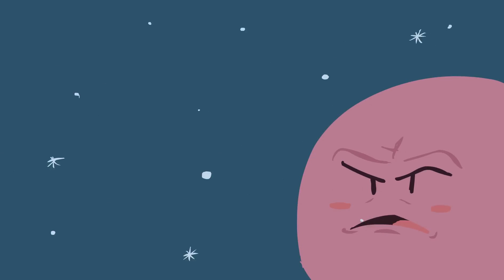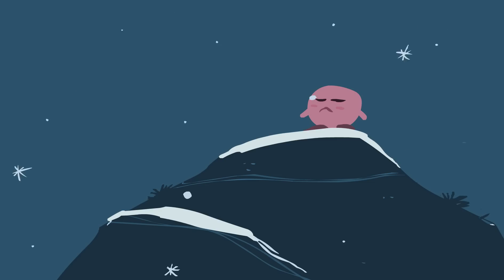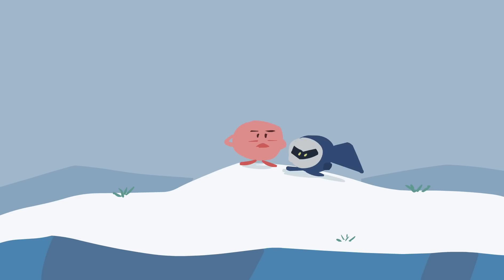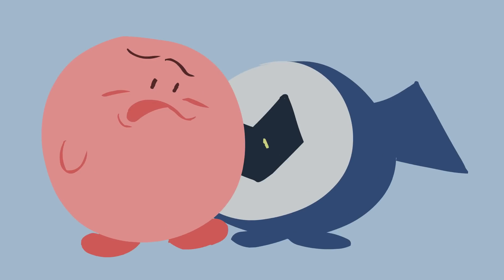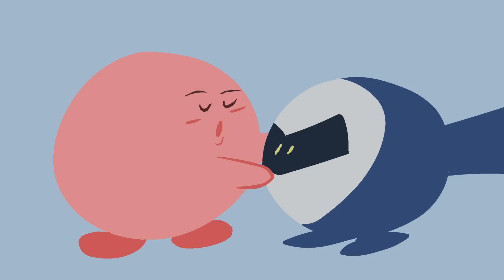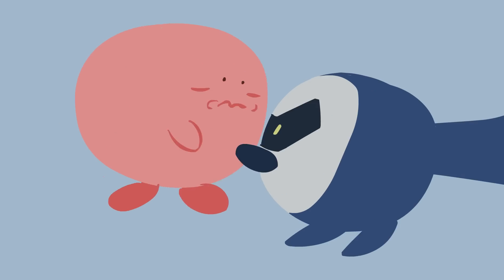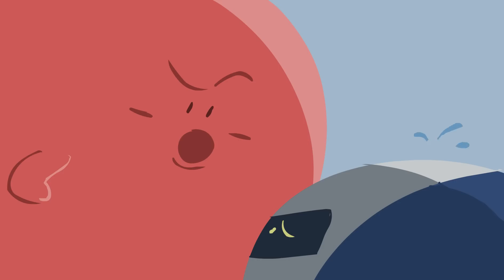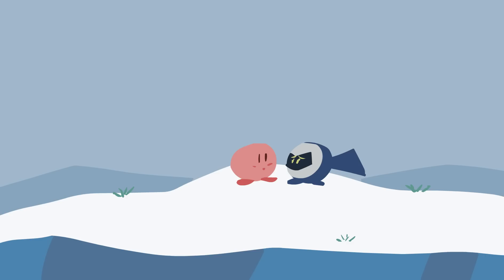Game Grumps Animated - Adoption Woes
i started this ages ago and only just finished it now! hooray